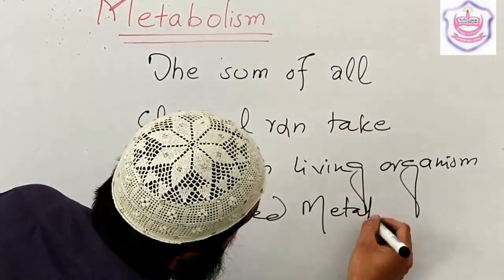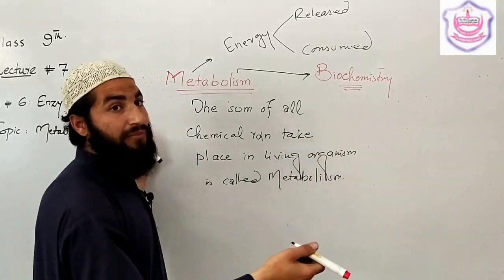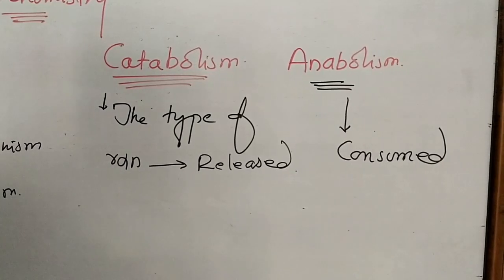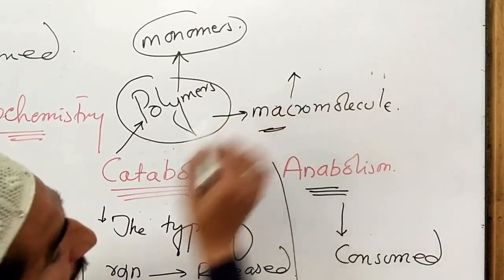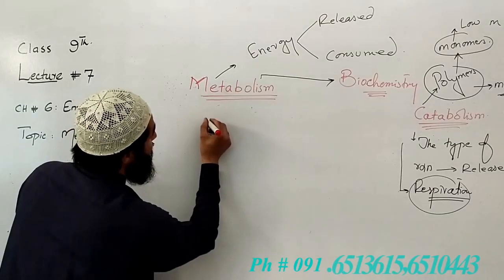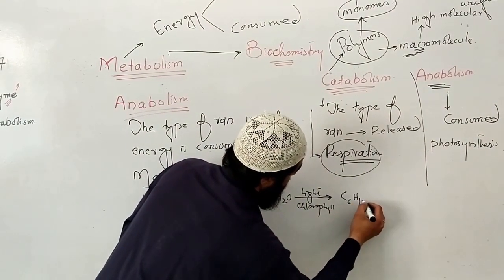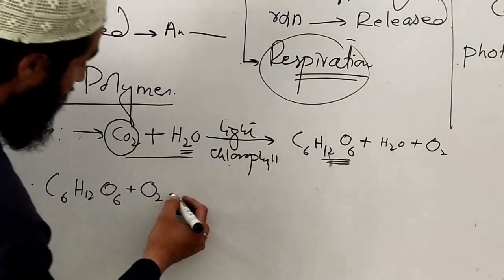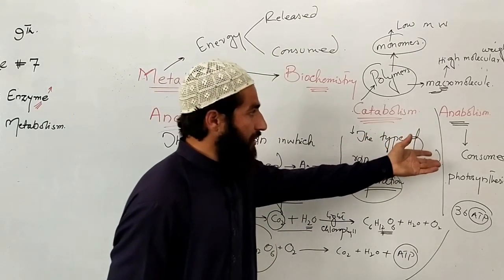Metabolism (Grade 9th)